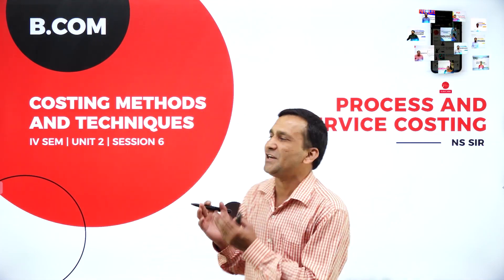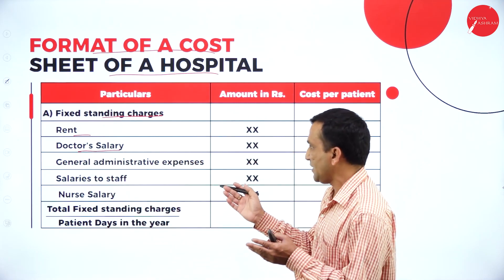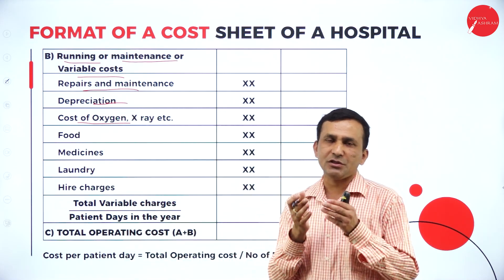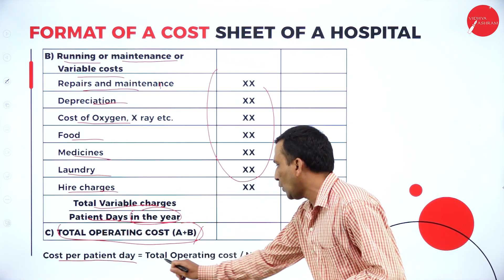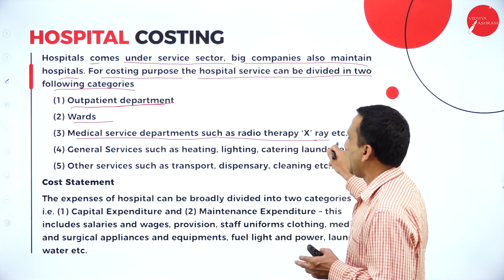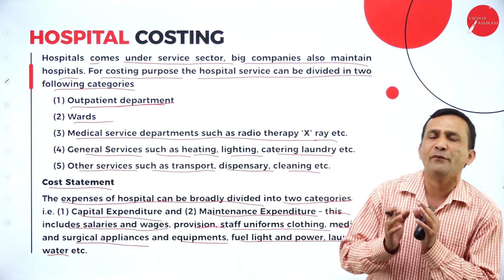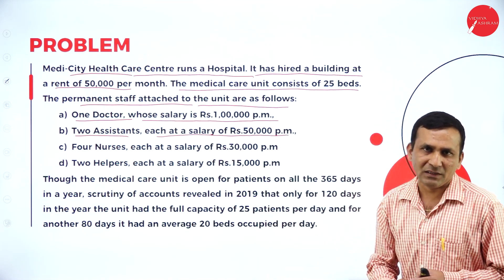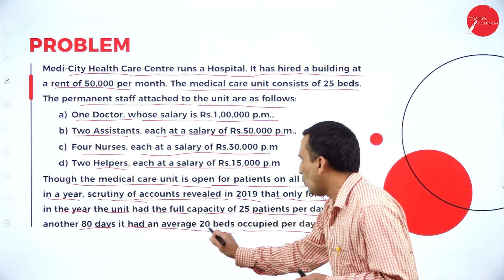DAY 11 | COSTING METHODS AND TECHNIQUES | IV SEM | B.COM | NEP | PROCESS AND SERVICE COSTING | L6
Course : B.COM
Semester : IV SEM
Subject : COSTING METHODS AND TECHNIQUES
Chapter Name : PROCESS AND SERVICE COSTING
Lecture : 6